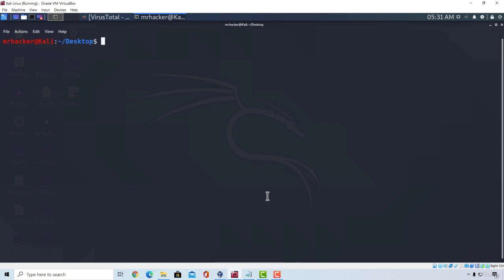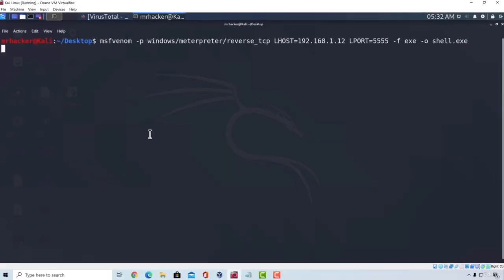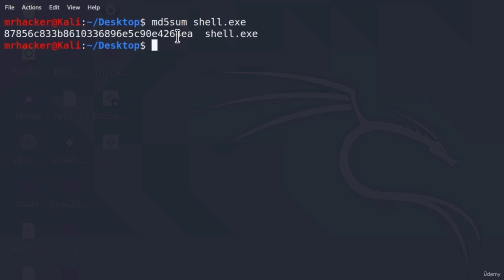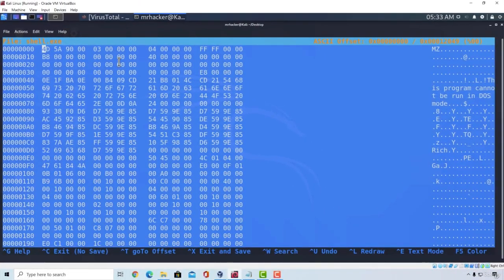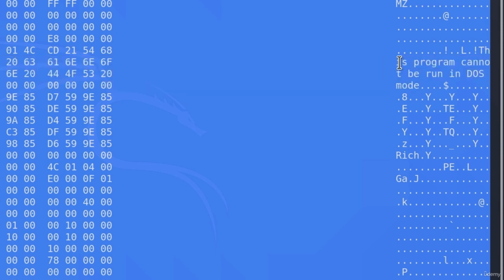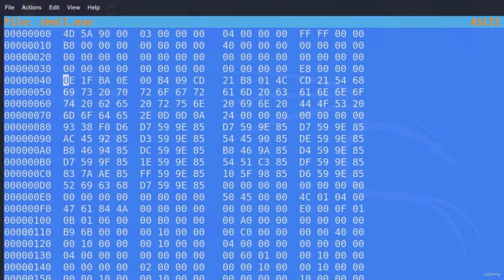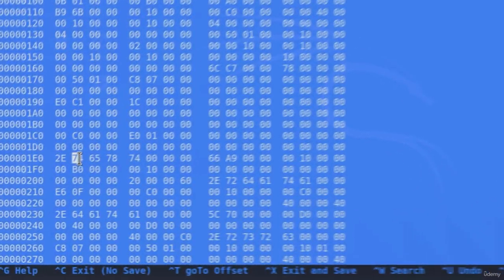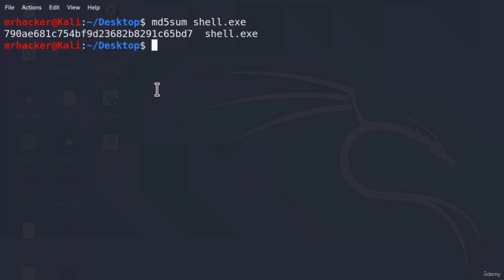Hexeditor & Antiviruses🕵🏼Gaining Access (Viruses, Trojans, Payloads ...)8.5